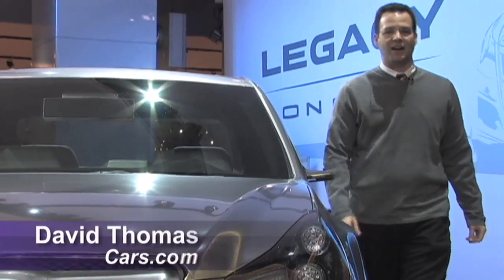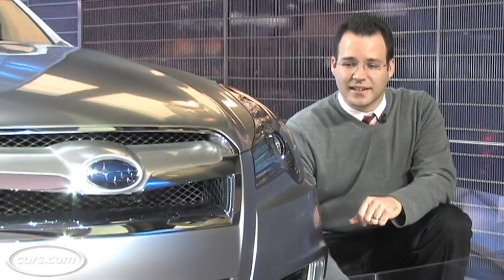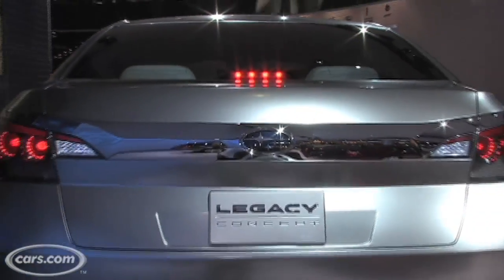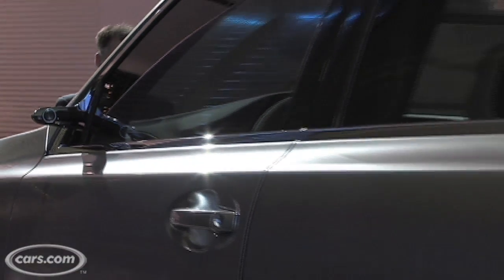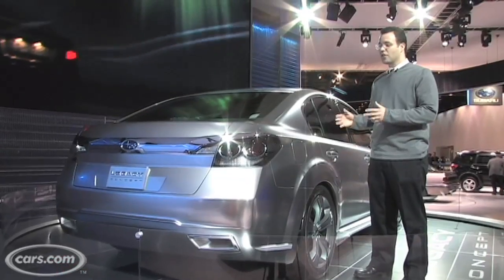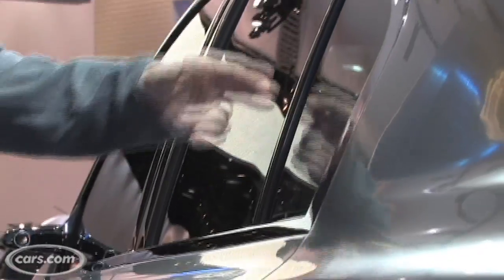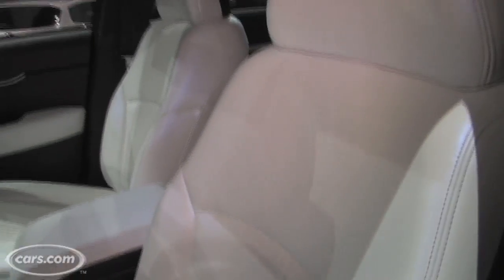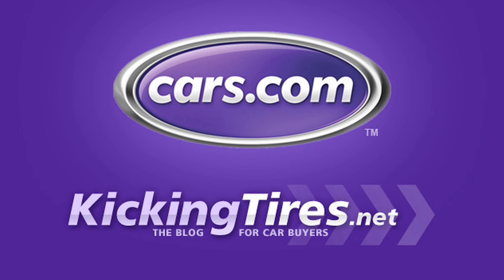Subaru Legacy Concept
From the 2009 Detroit Auto Show, Cars.com's David Thomas takes a look at the Subaru Legacy Concept. Shot and produced by: Eric Rossi Edited by: Sarah Gersh